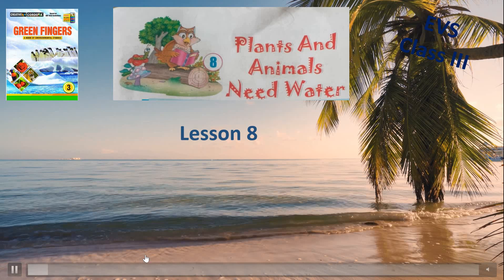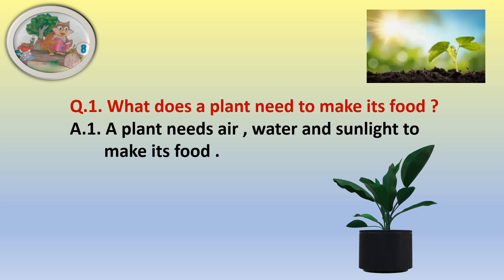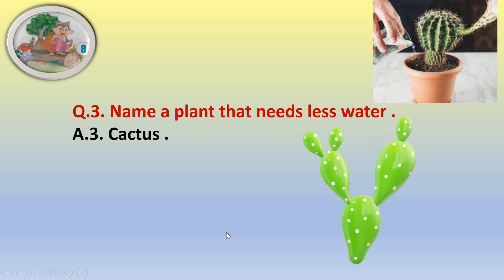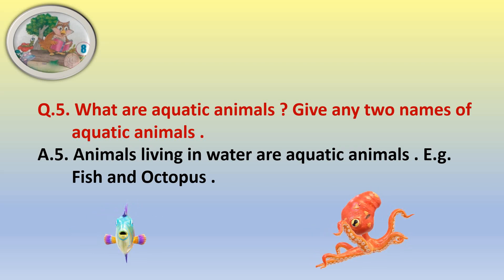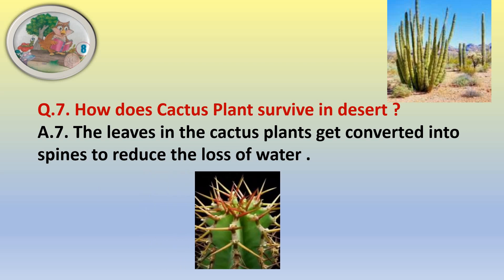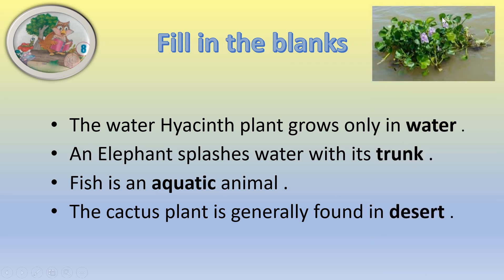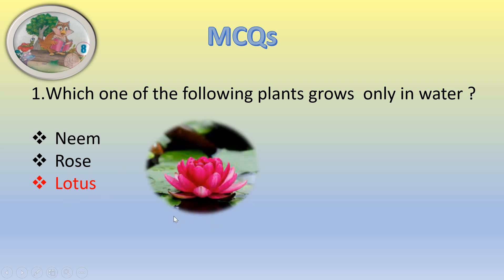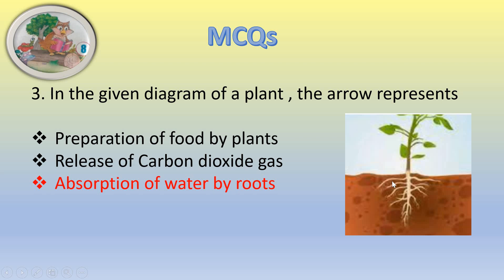E.V.S. Class III Lesson 8 Plants and Animals need Water-Green fingers Lesson 8 E.V.S.-Class III